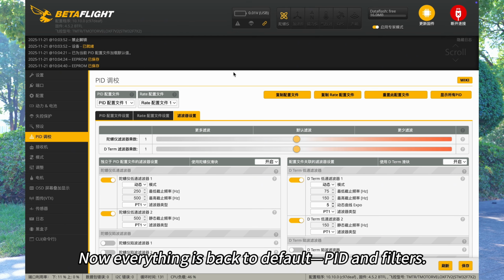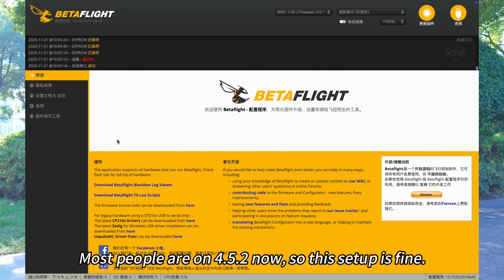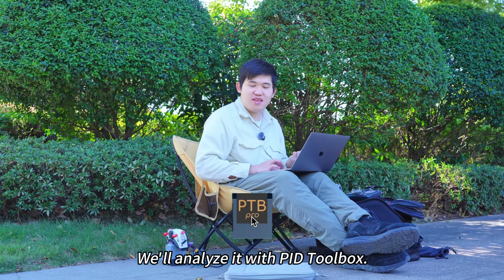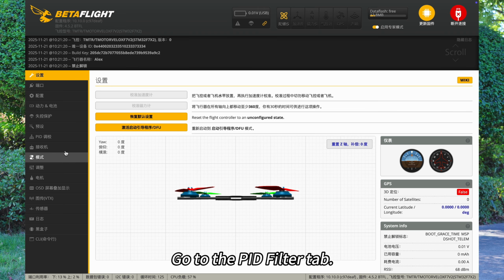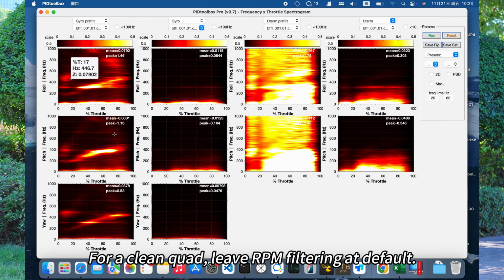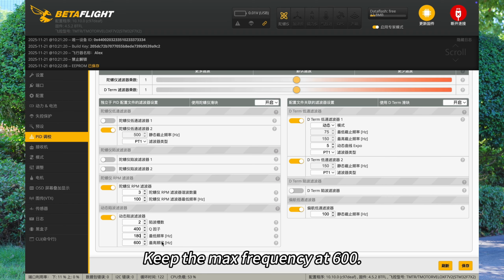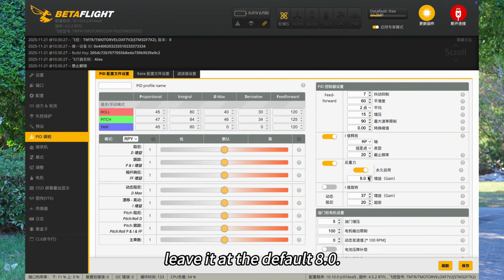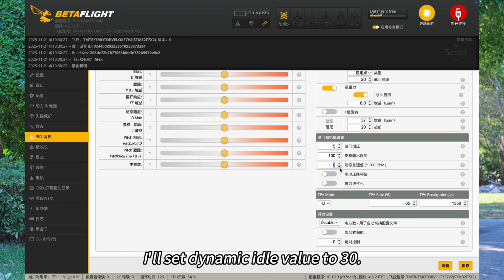Practical PID Tuning for FPV Quads – Step Response & Pitch Overshoot (Part 1)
Take your FPV quad to the next level! In Part 1, we demonstrate real flight PID tuning:
Analyze step-response curves
Suppress Pitch axis overshoot
Adjust P, I, D values for smoother flight
Monitor motor temperatures during tuning
Part 2 continues with Roll & Pitch optimization for ultimate flight control.